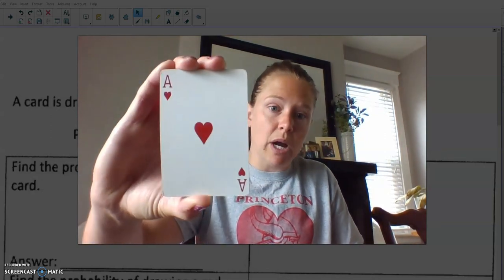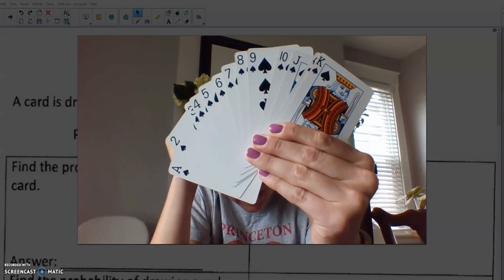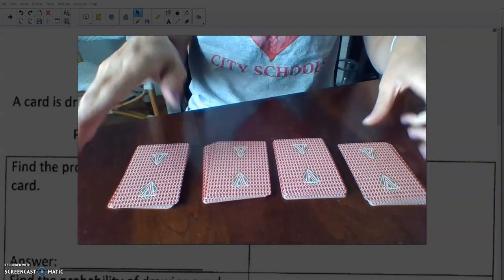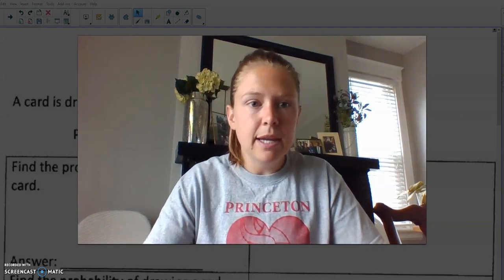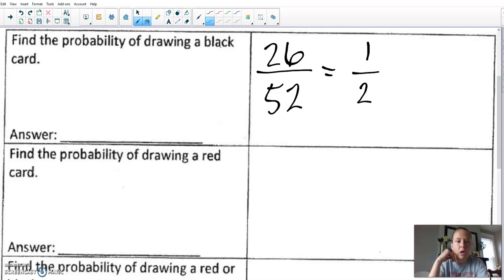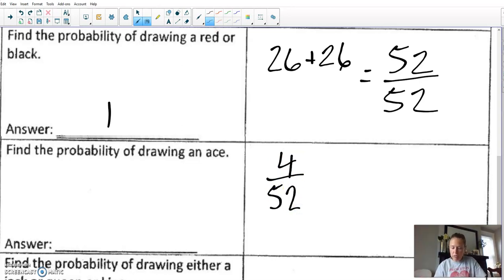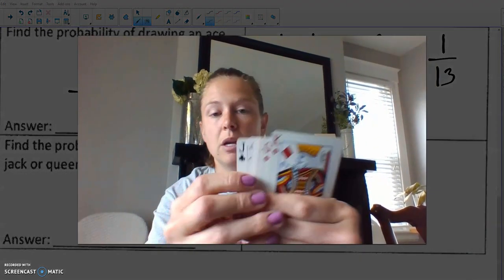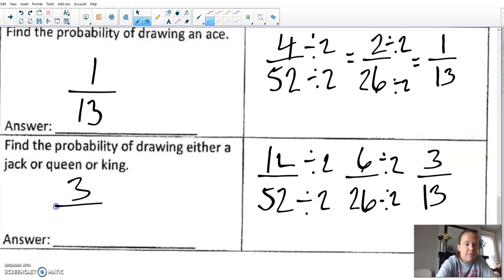Simple Probability with Deck of Cards Mini Lesson